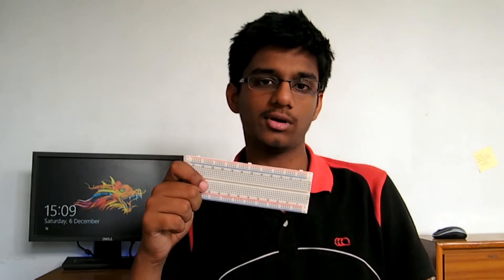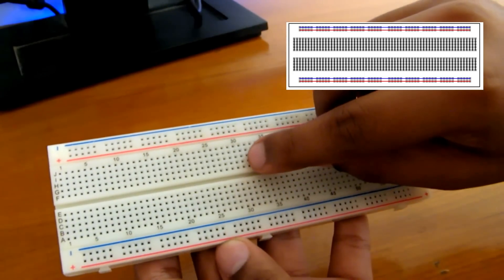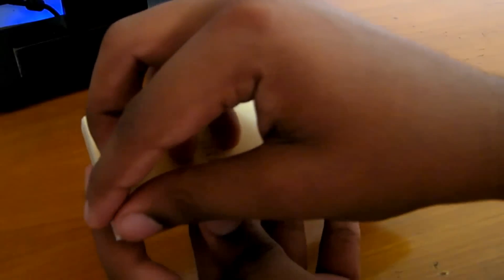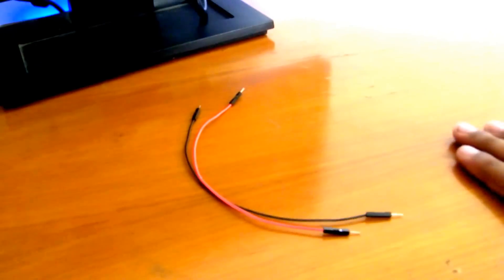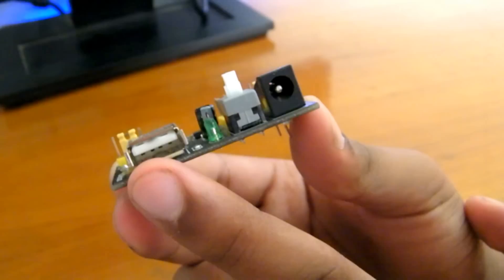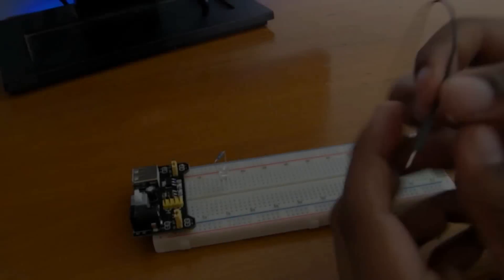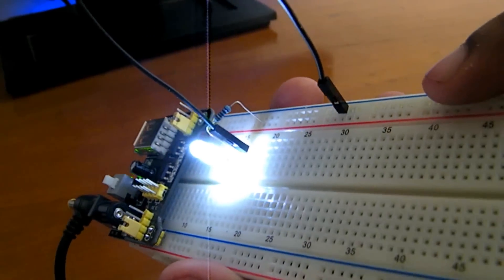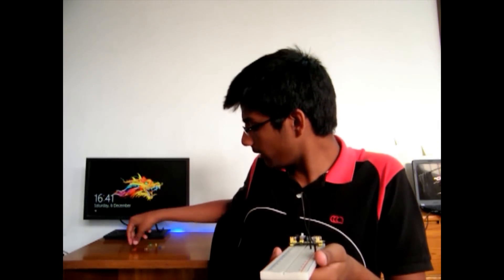How to use a Breadboard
Learn how to use a solderless breadboard.

Never used a breadboard before? Just getting started into electronics? You are in the right place.
Learn the basic principles of using a breadboard by making a simple circuit.